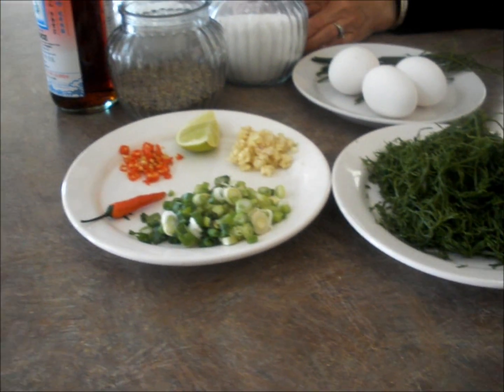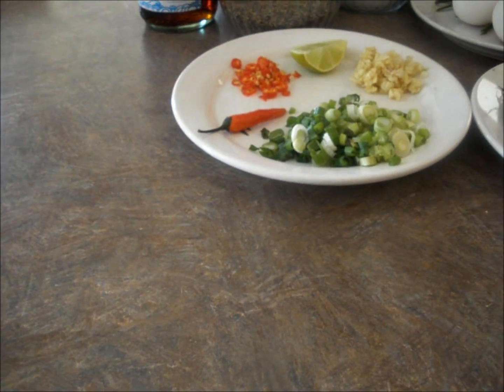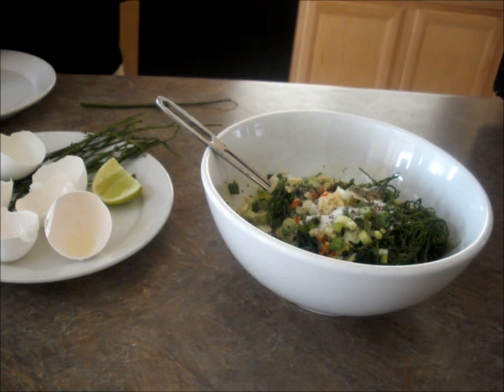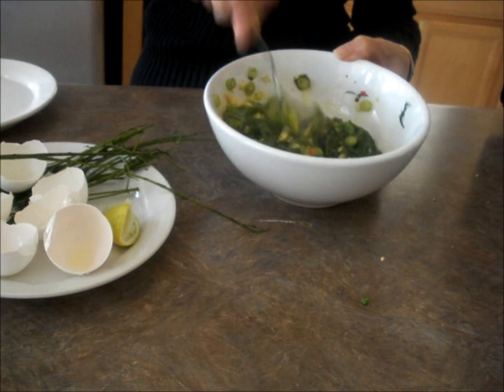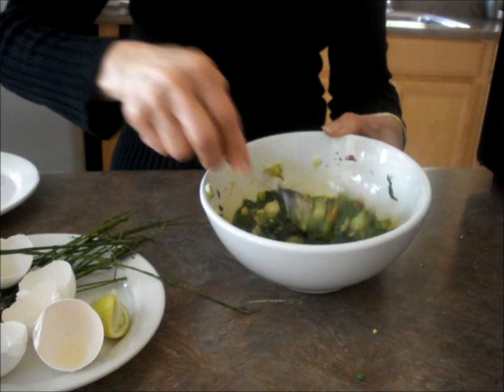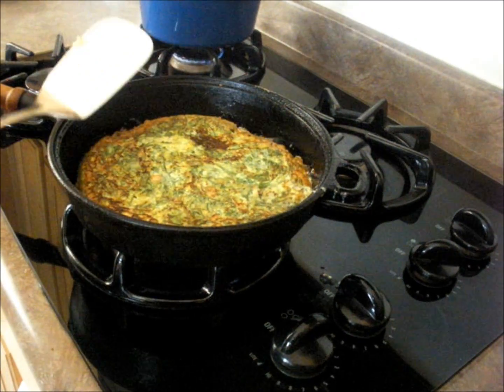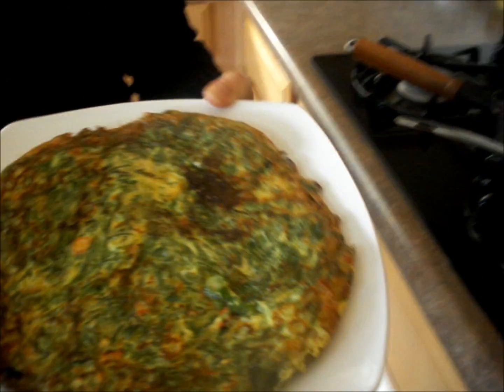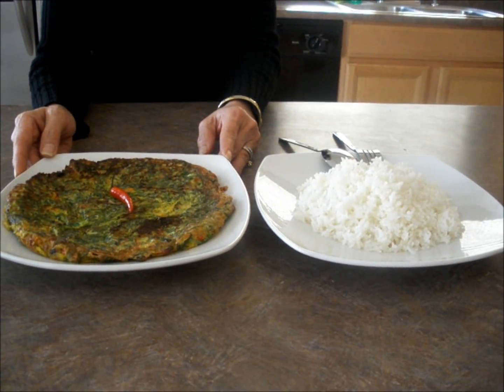Cambodian Food Shoum with Fried Eggs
READ DESCRIPTION Today I will be making Shoum with Fried Eggs.